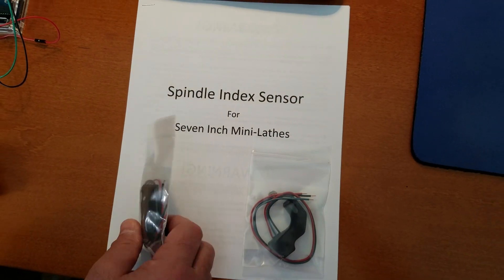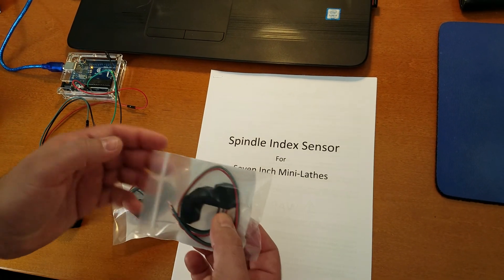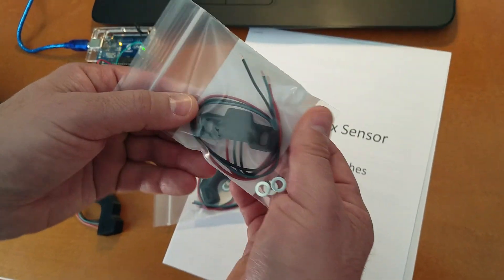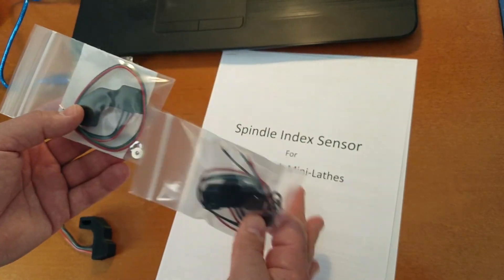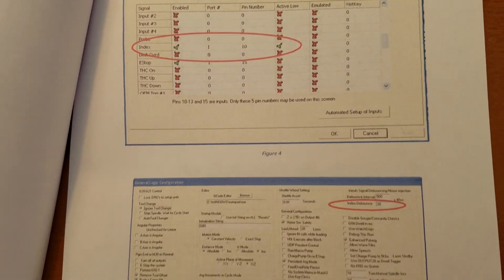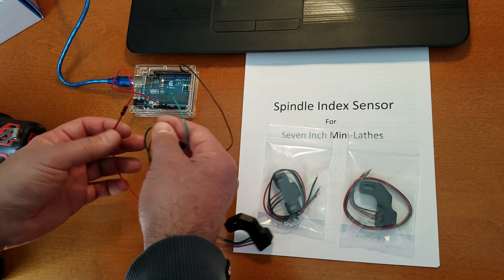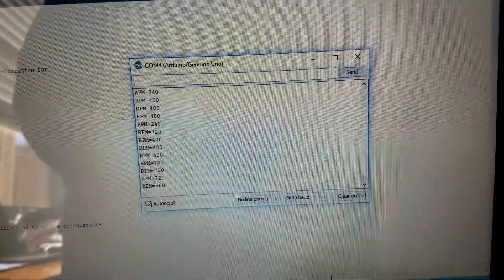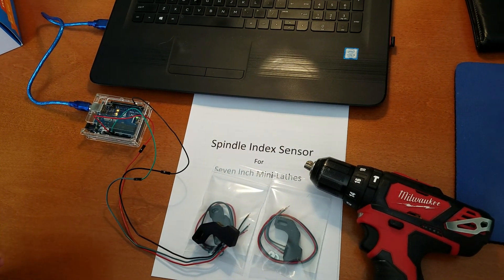For Sale: Mach3 Spindle Index Sensors $30 for RPM feedback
$30 plus $3 for shipping and handling